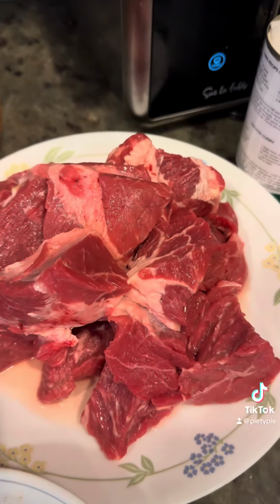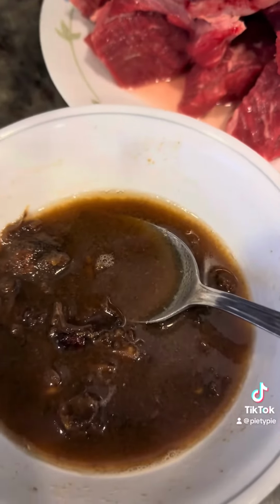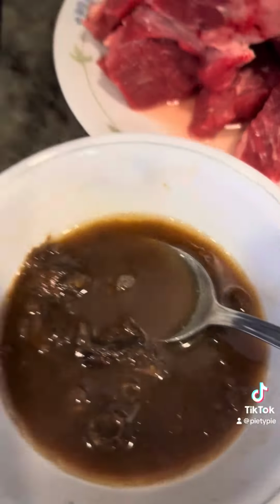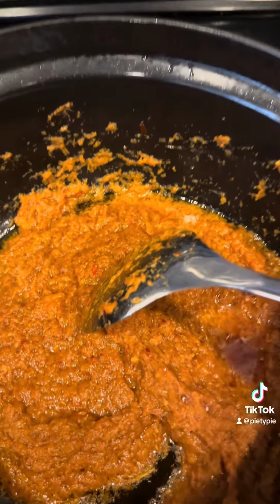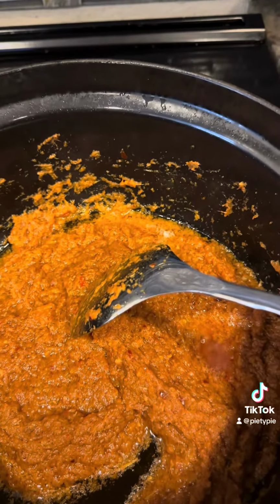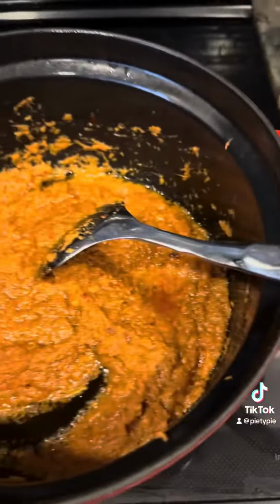January 17, 2024